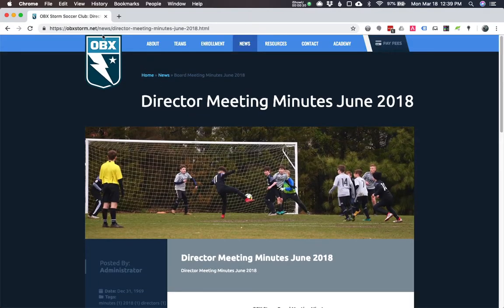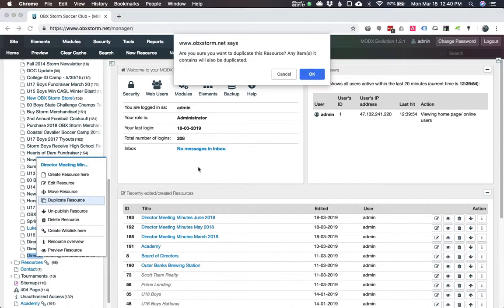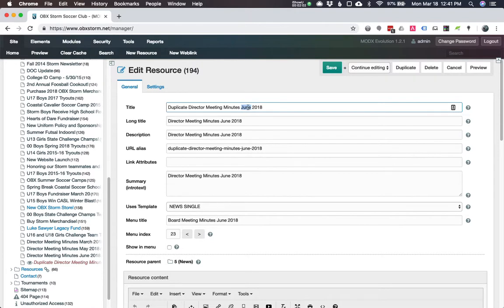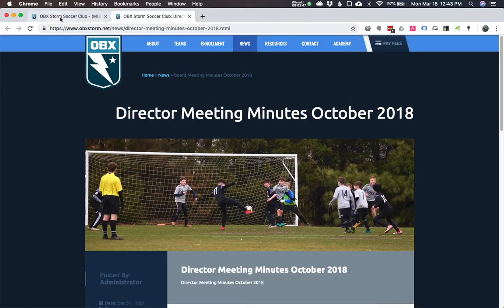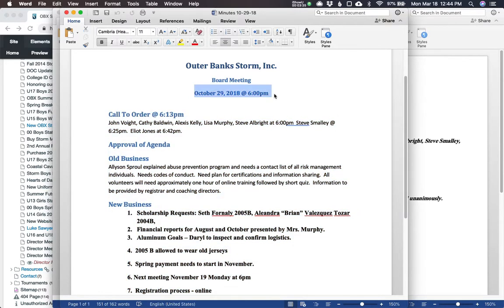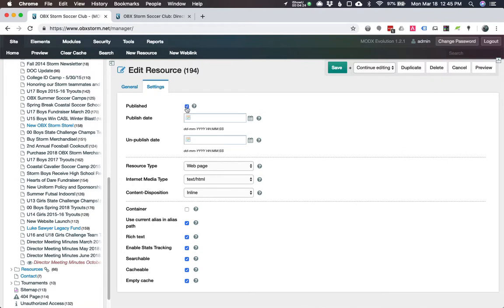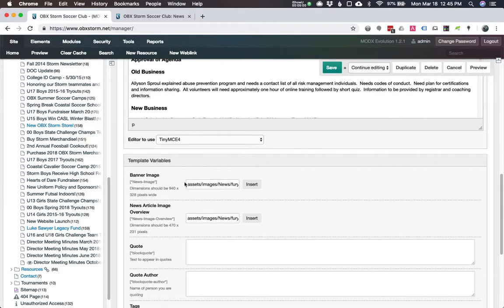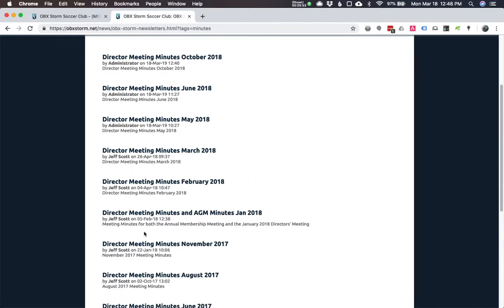Creating News Articles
How to add meeting minutes to the website